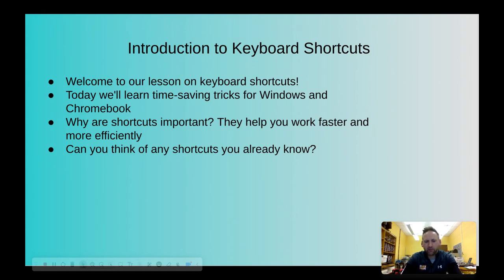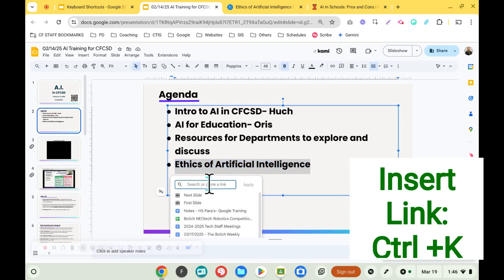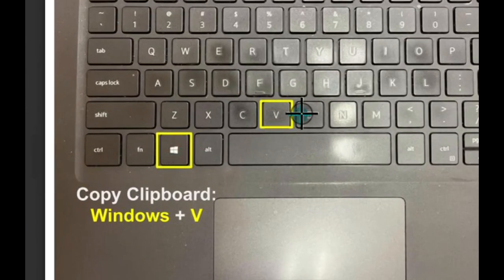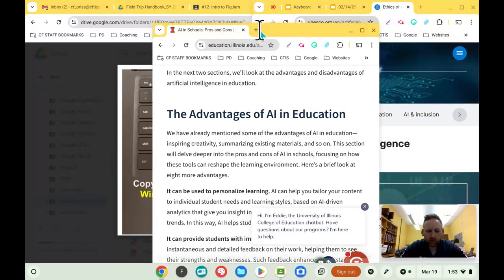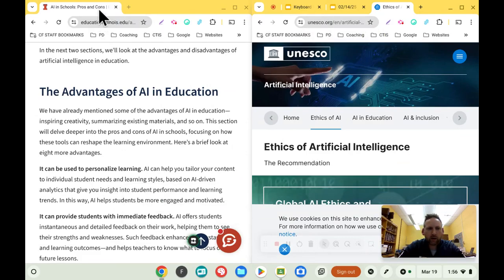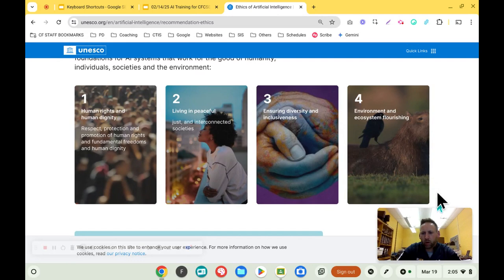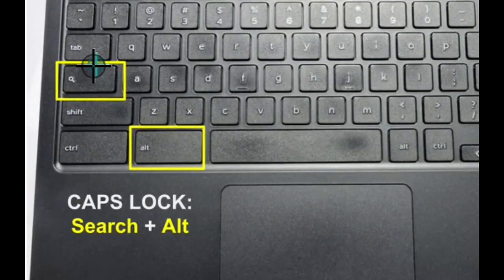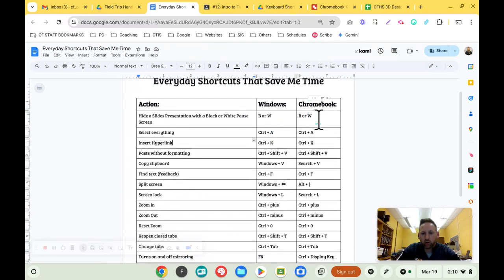Everyday Keyboard Shortcuts That Save Me Time